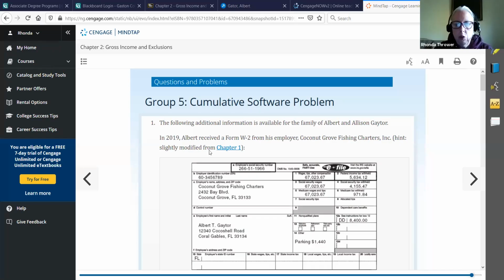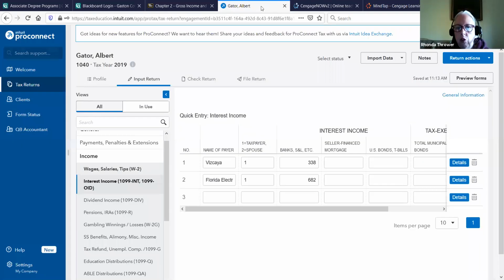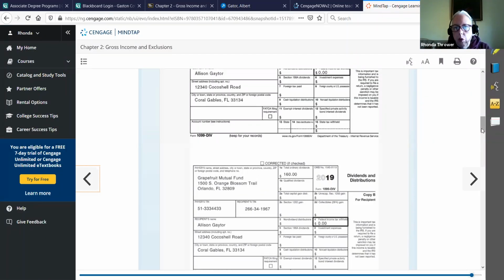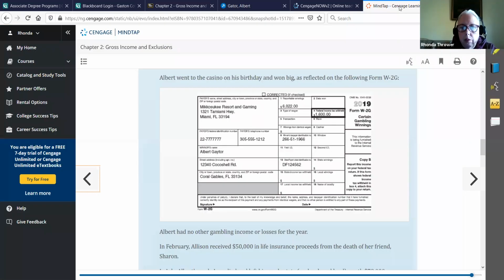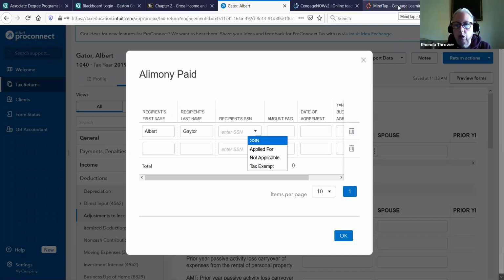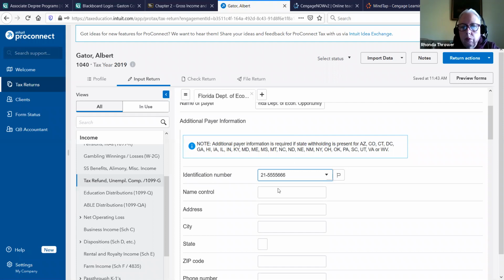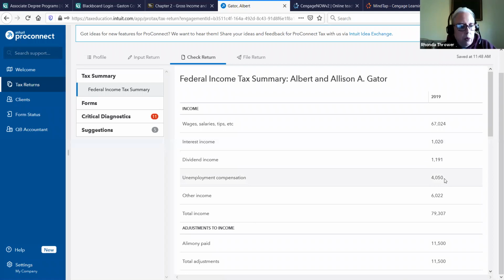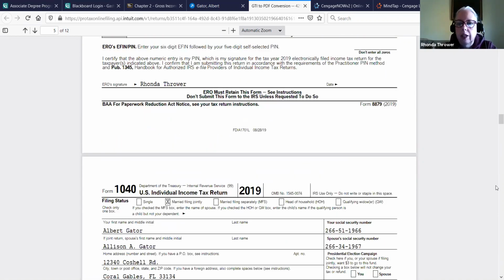ACC 129, Chapter 2, Group 5 , ProConnect Cumulative Problem